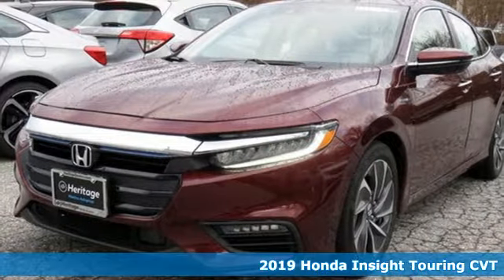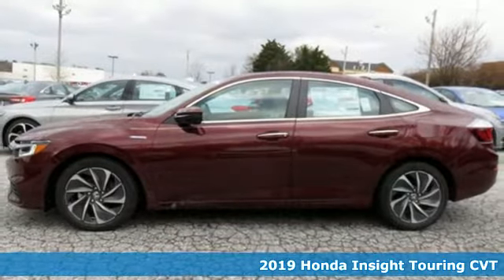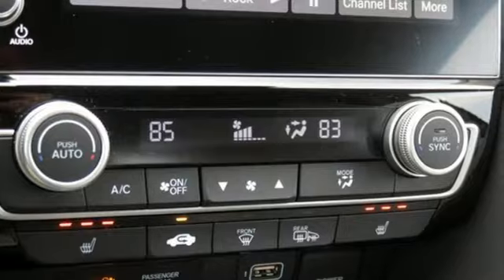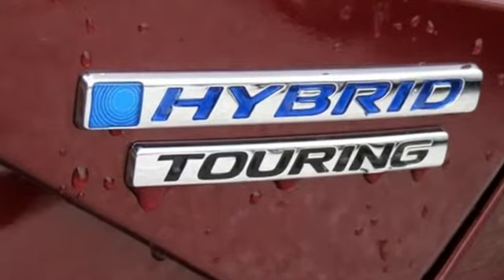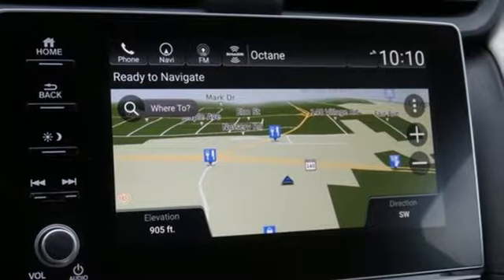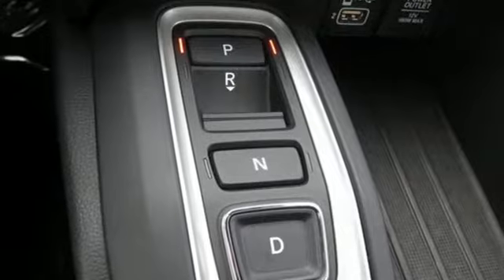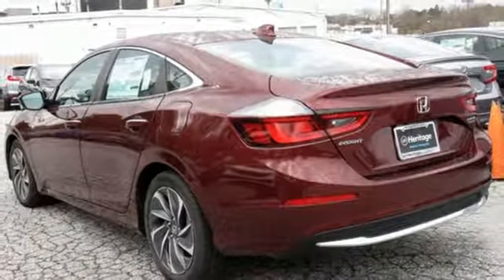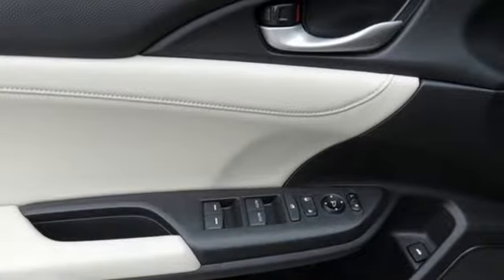2019 Honda Insight Westminster MD Baltimore, MD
Year: 2019
Make: Honda
Model: Insight
Trim: Touring
Engine: 1.5L I4 SMPI Hybrid DOHC 16V LEV3-SULEV30
Transmission: CVT
Color: Red
Interior: Ivory
Stock #: M9020319O
VIN: 19XZE4F9XKE020319

Address:
580 Baltimore Blvd